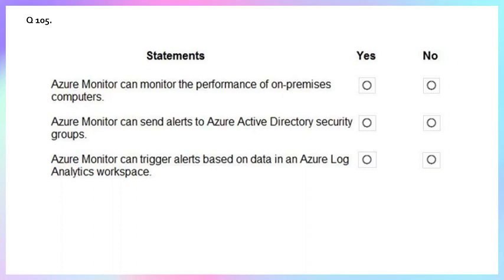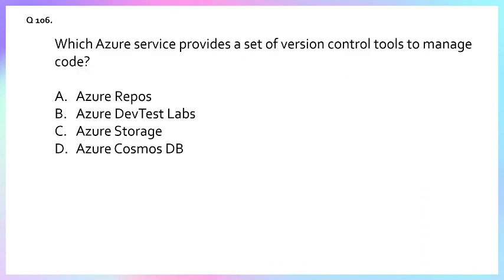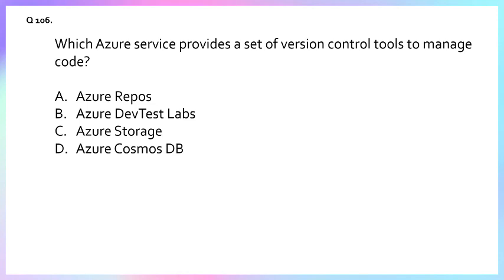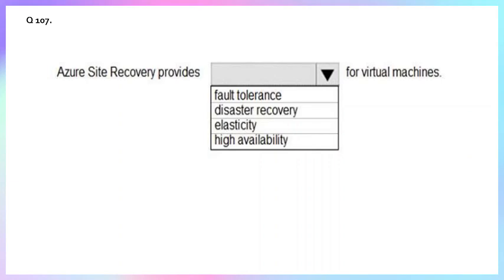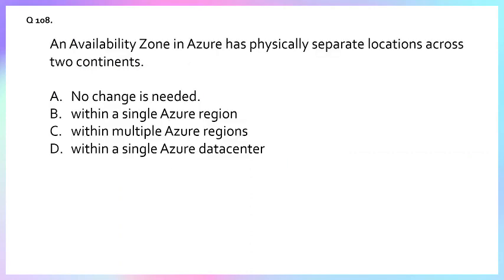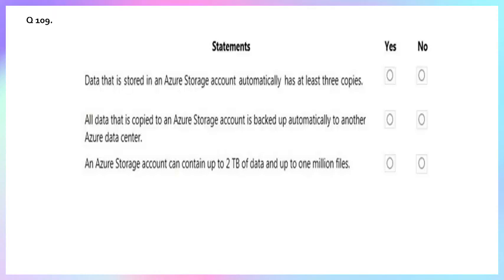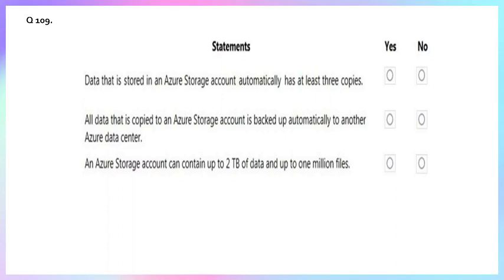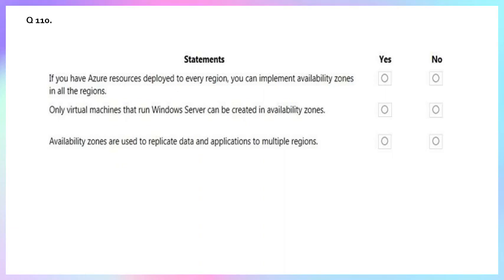AZ 900 Sample Q&A | Free AZ-900 Practice Test | Part 11 QA 101 to 110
🎓 Get ready to pass the AZ-900 Microsoft Azure Fundamentals exam! In this quick video, we break down a real AZ-900 practice question covering one of the most important cloud computing benefits: high availability and fault tolerance.

Whether you're just starting with Azure or prepping for certification, this series is for YOU!

Key Azure services: Compute, Storage, Networking, Databases, AI, and more
Core concepts like Cloud Computing Models (IaaS, PaaS, SaaS)
Security, Privacy, Compliance, and Trust in Azure
Azure Pricing, SLAs, and Support Plans

Top Azure Services Covered:
Azure Virtual Machines (Compute)
Azure Storage (Blob, File, Disk)
Azure Virtual Network & Load Balancers (Networking)
Azure SQL Database & Cosmos DB (Databases)
Azure AI & Machine Learning Services
Azure Security Center & Defender for Cloud
Azure Kubernetes Service (AKS)